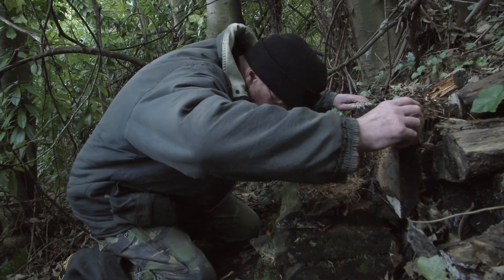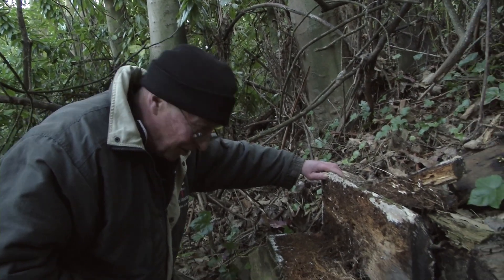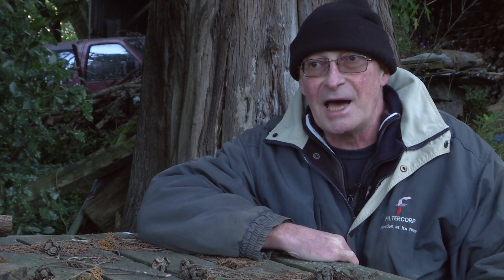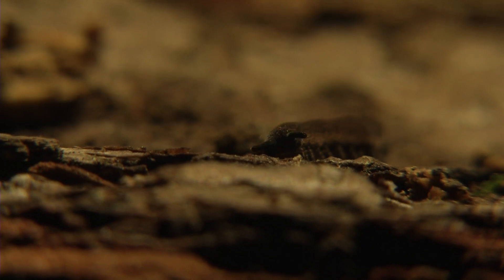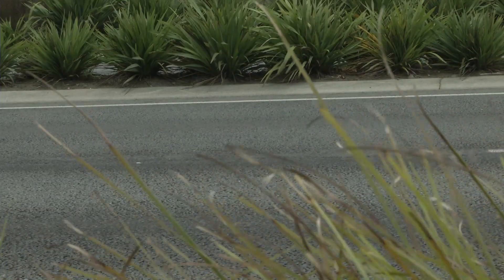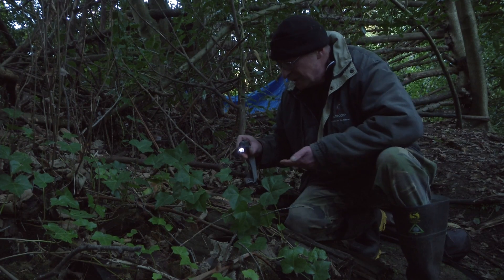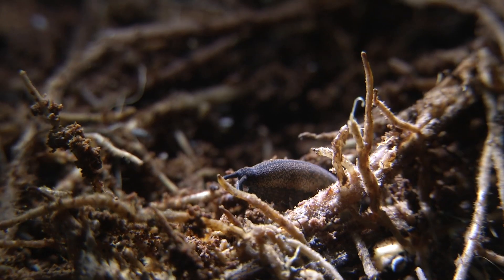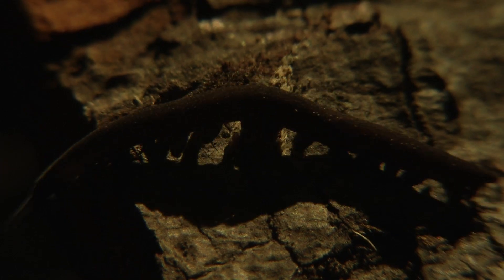Living Fossils - Peripatus | Short Film | Wildlife Conservation | Velvet Worms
When the State Highway-1 in Dunedin, New Zealand expanded , a strange resident sprang into spotlight...
Living Fossils follows Dave Randle on his efforts to protect an ancient crawling creature- the Peripatus- the first animals to walk on land.

Produced on assignment for The Centre for Science Communication, University of Otago.

Note: We acknowledge that "Peripatus" is pronounced differently in this video. It is actually pronounced as pe·rip·a·tus| \ pə-ˈri-pə-təs"

Written, Filmed, Edited by - Karthic SS
Narrated by -  Imy Mahon
Special Thanks to
Neil Harraway
Jeff Avery
Steve Ting
Oscar Reid
Dr. Cynthia Winkworth
Dan Barrett

Camera Mentor
Robert Brown

Music
Cases to Rest by Blue Dot Sessions